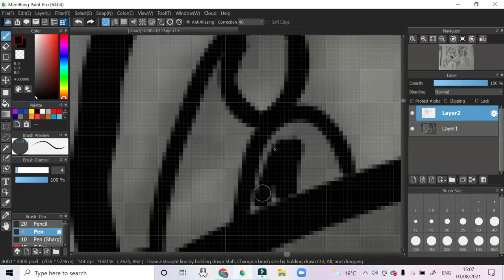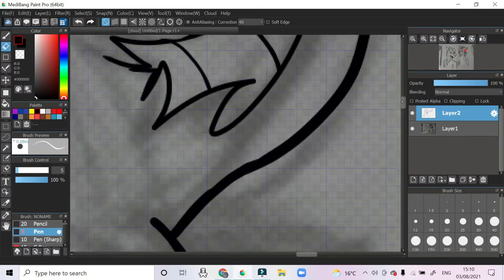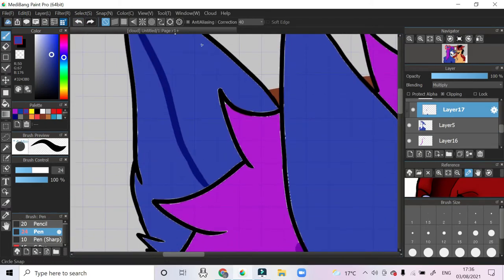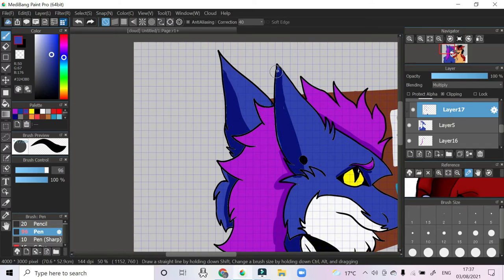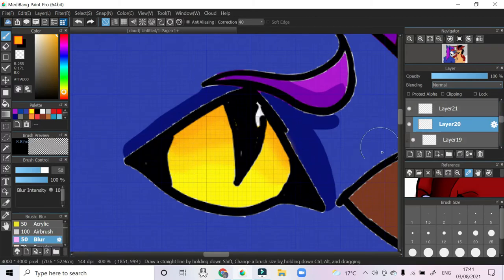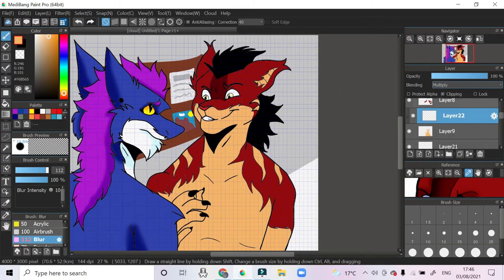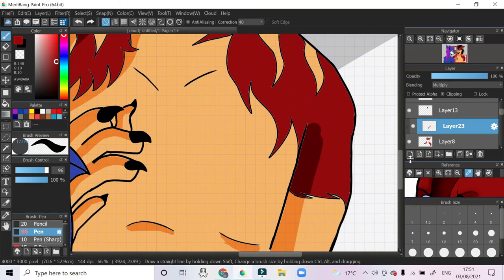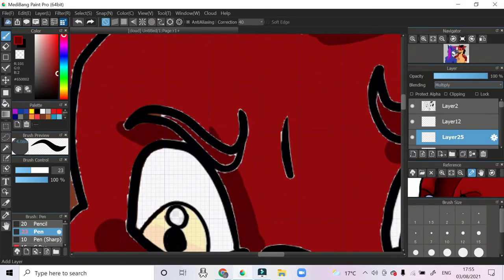So.....You Wanna Get Started in Art?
Here is everyone who gave in their response!